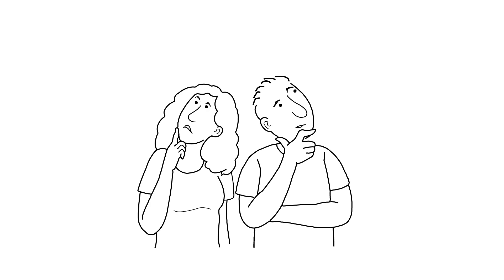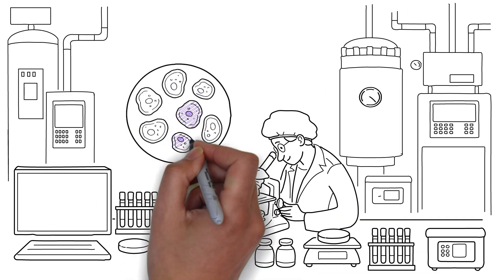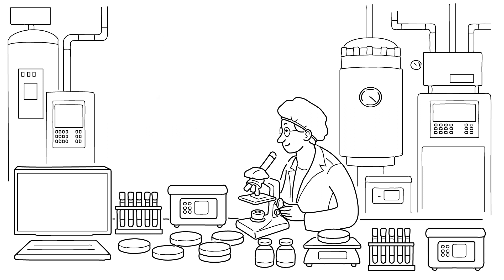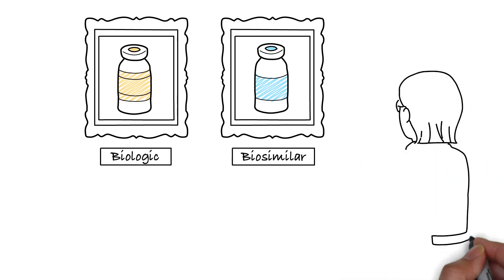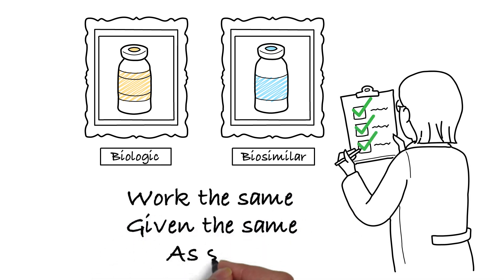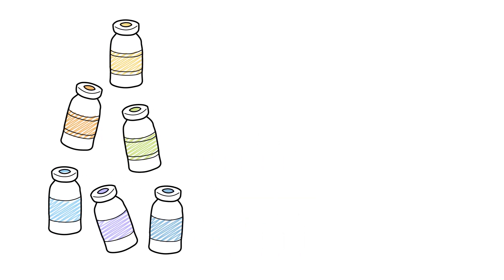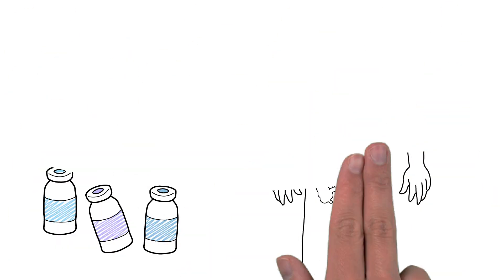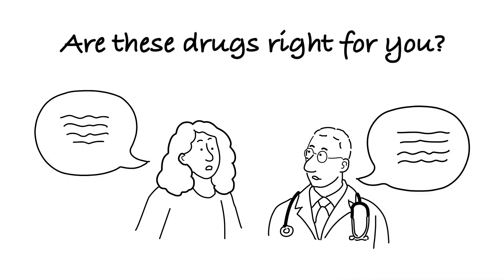What are Biologic and Biosimilar Drugs?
A biosimilar is a type of biologic medication. Biologics are medicines made from living organisms that have had a major impact on the treatment of many medical conditions, including inflammatory bowel disease (IBD).